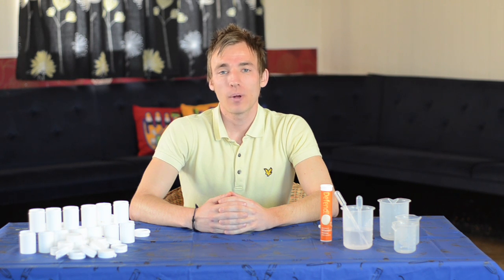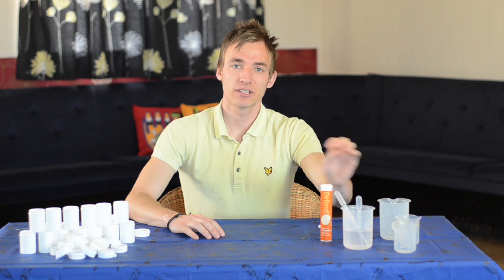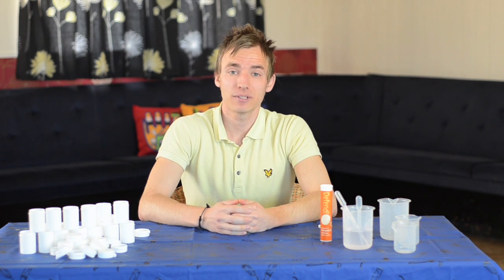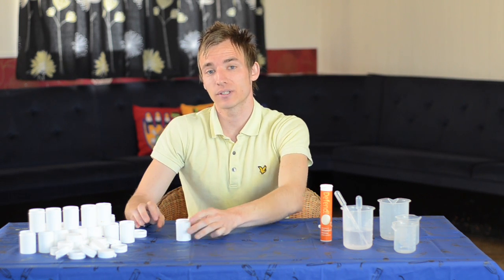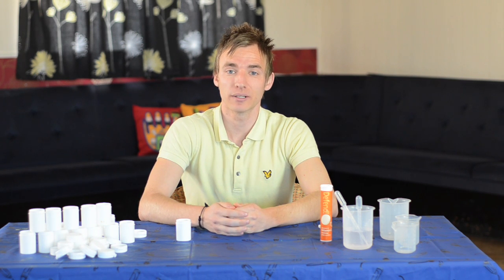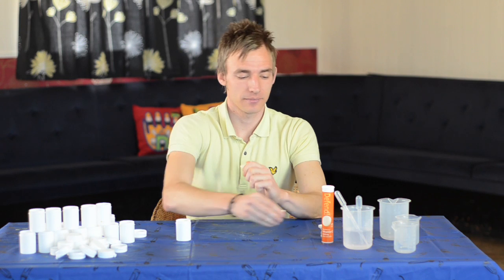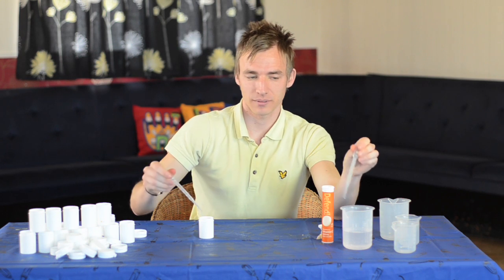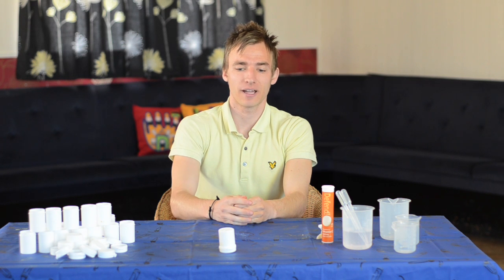Popping Rockets Kit - RM at Home - Instructions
3-2-1 Blast Off. Design and launch a rocket from your own kitchen.

Enable your child to blast off into 'space' by designing and launching their own rocket with our new kitchen chemistry Popping Rockets pack.
Contains everything your child needs to build a rocket and whilst developing their skills and knowledge in a fun way. Simply add water and a vitamin C tablet, stand back and watch as the gas builds up and the rocket takes off.
Key areas of learning are:
making predictions
measuring
using a pipette
gases around us
The kit contains enough equipment for 50 missions:
50 film canisters
20 pipettes
1 beaker